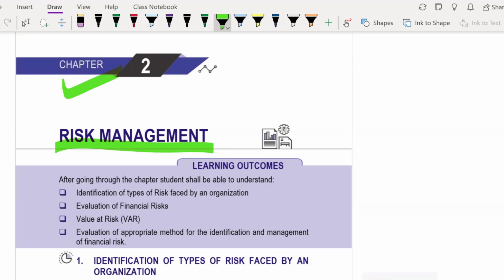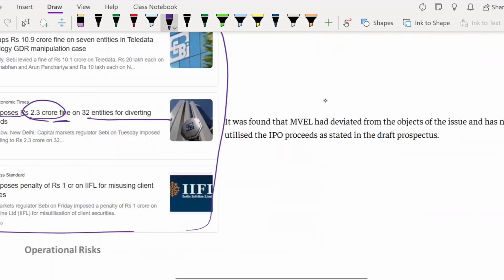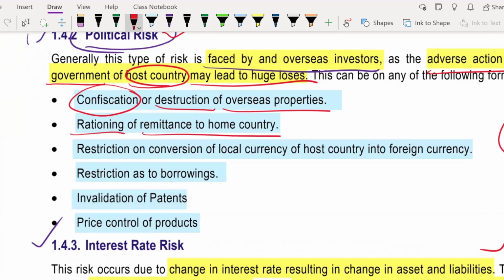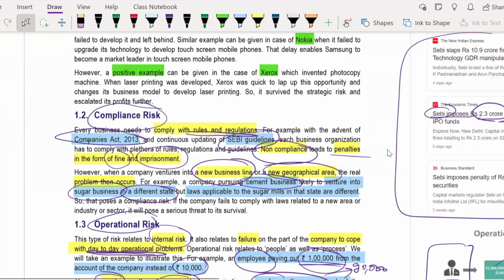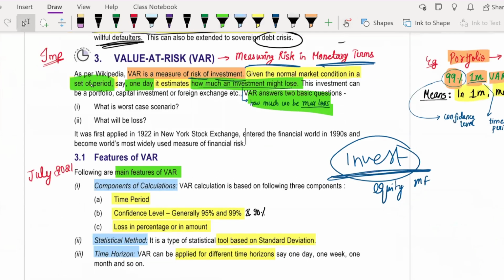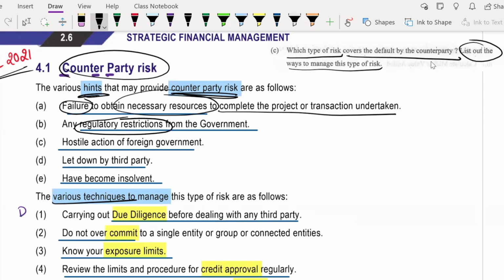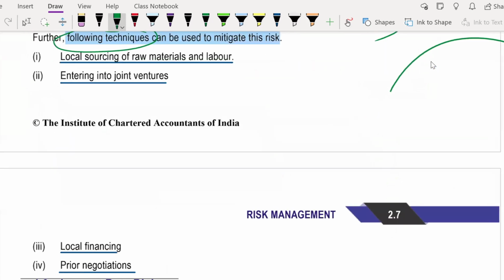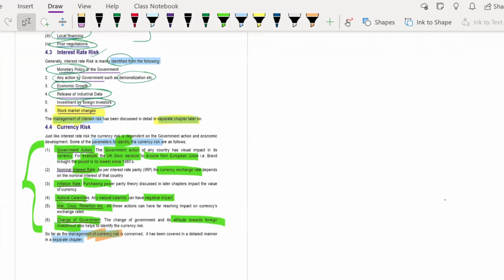CA Final AFM Theory👉 Chapter 2- Risk Management (in English)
In this video, we cover the entire chapter 2 of AFM NEW SYLLABUS - Risk Management from ICAI Study material along with Important questions. This chapter is asked in the exam in almost every attempt for 4 marks making it one of the important chapters for Theory in Advanced Financial Management Subject.